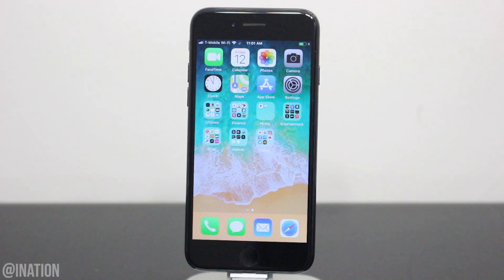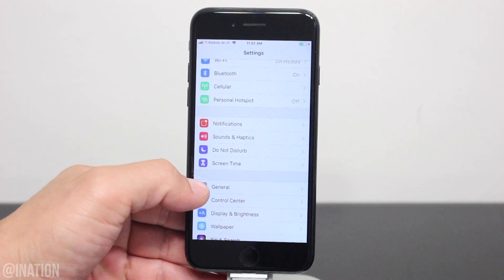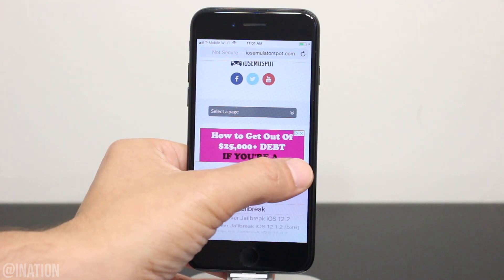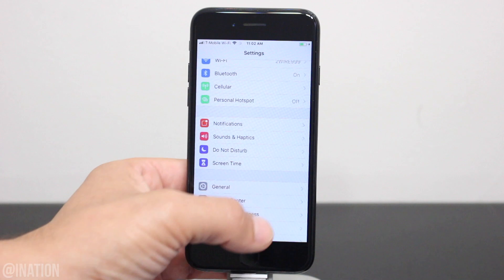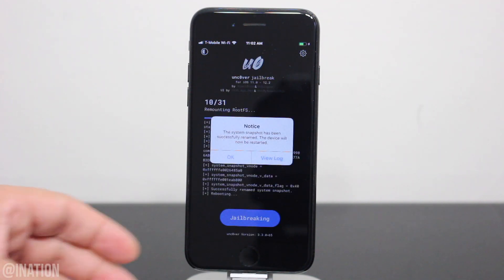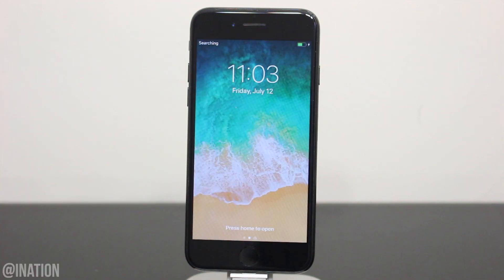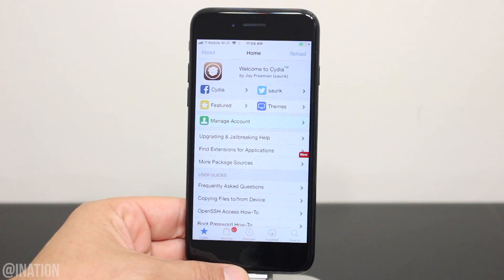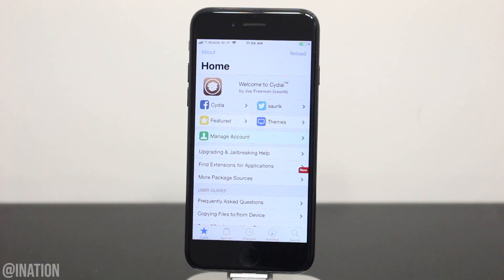NEW! How To Install Cydia + JAILBREAK iOS 12.1.3 - 12.2 NO PC FIX iPhone iPad iPod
NEW! How To Install Cydia + JAILBREAK iOS 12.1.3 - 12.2 NO PC iPhone 7 FIX iPhone iPad iPod A7 - A11